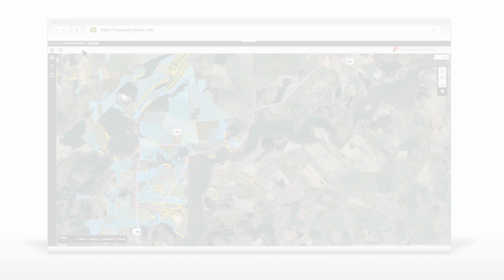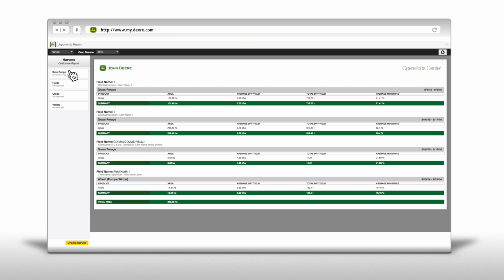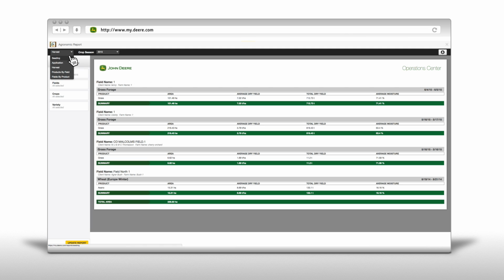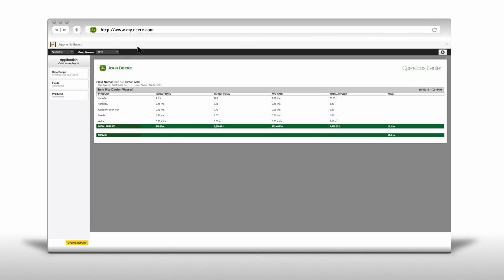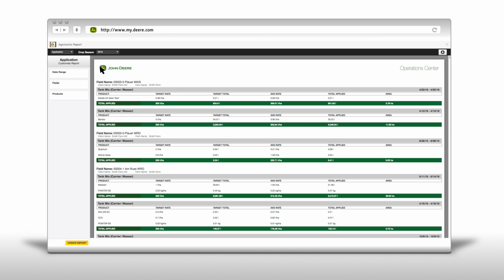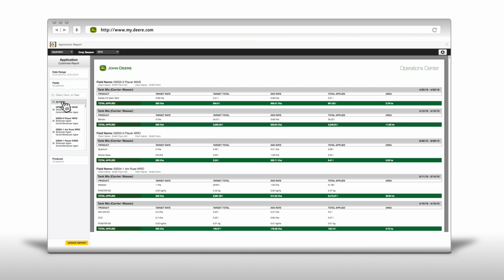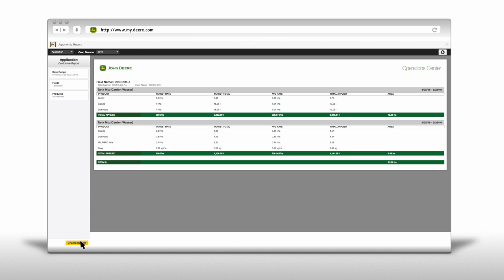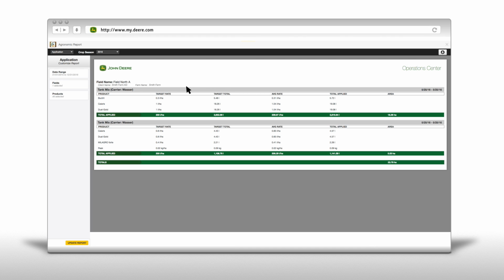Farol Ltd | John Deere Operations Center: How to create an agronomic report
John Deere Operations Center: How to create an agronomic report.